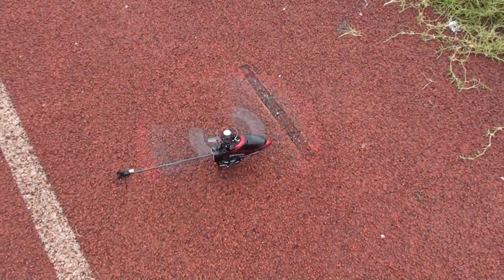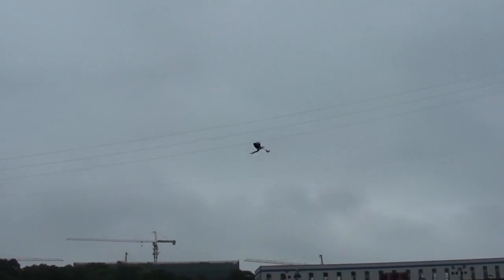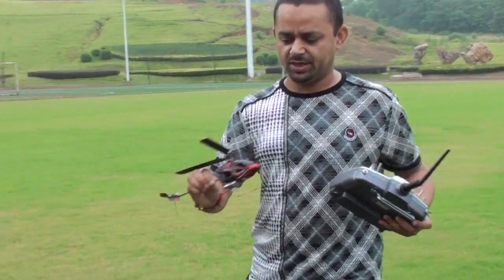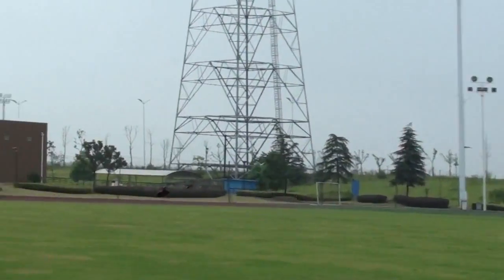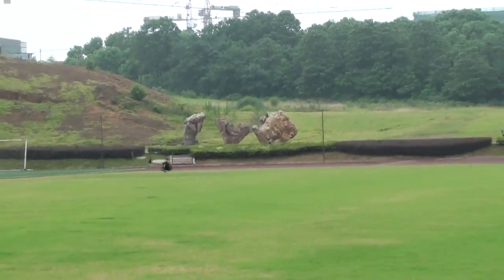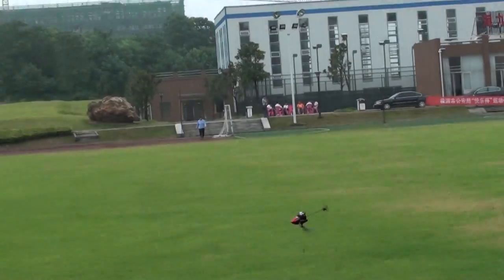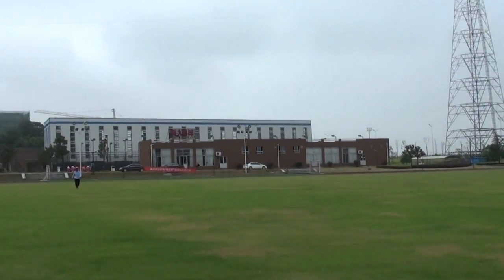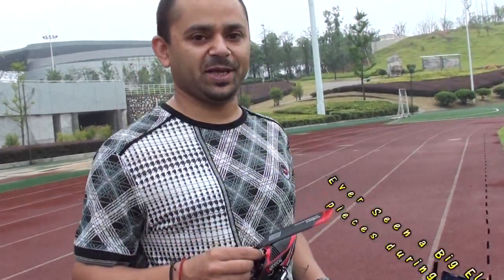Walkera V120D06 Finally some basic 3D